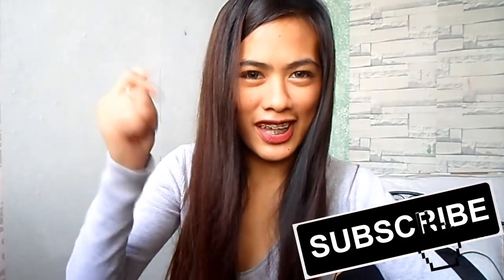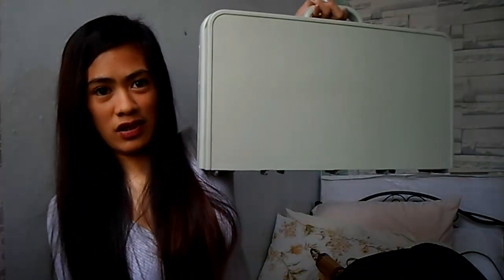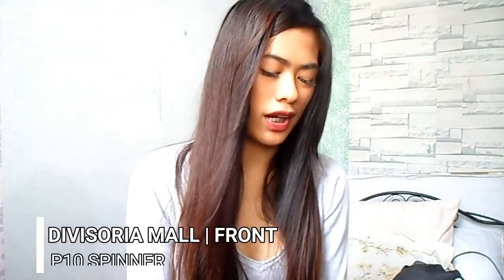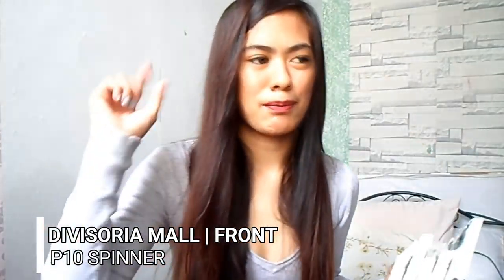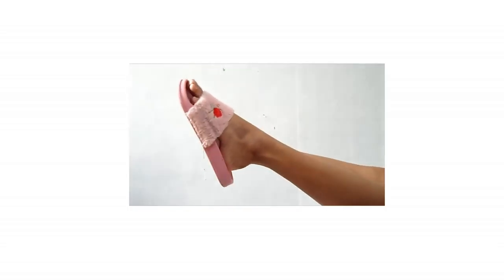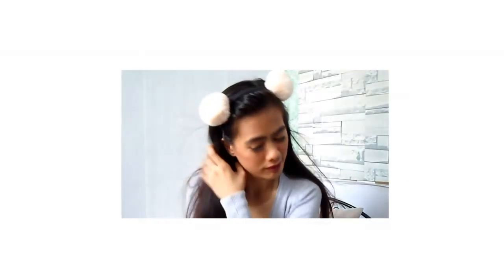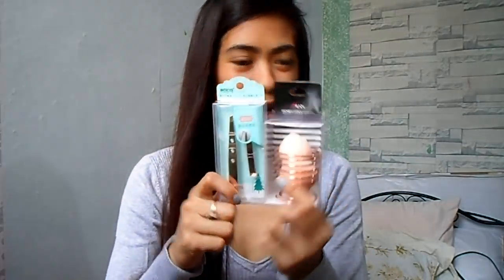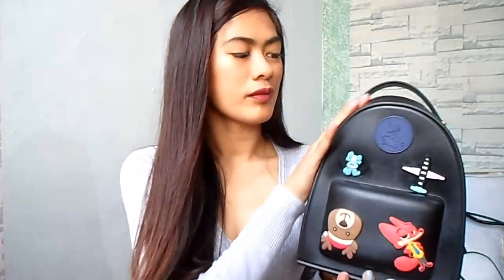DIVISORIA HAUL! CHRISTMAS GIFTS & MORE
Snapchat ➢ andreagalang

Interested working with me?

Nails ➢ instagram/@stylehasnosize.ph
Clothes ➢ MY PRELOVED CLOTHES WILL BE POSTED! STAYTUNED PEOPLE!

➢ Iphone 5s
➢ Go Pro Hero 4
➢ Wondershare Filmora

➢Copy to the Owner.

Have a wonderful day! God Bless you.
Love, Andrea G. ღ